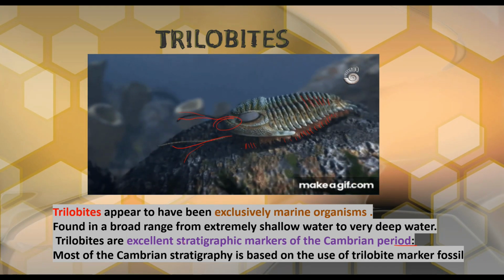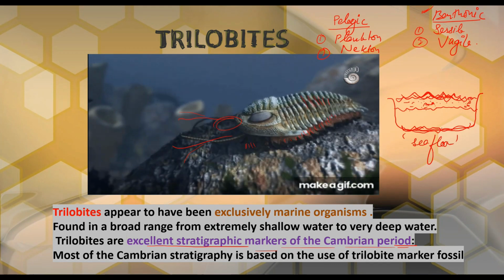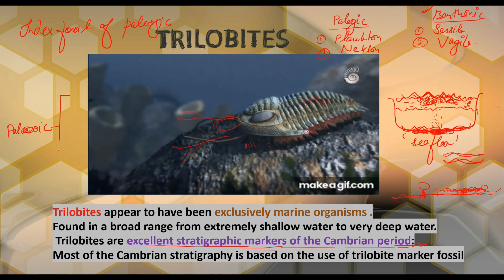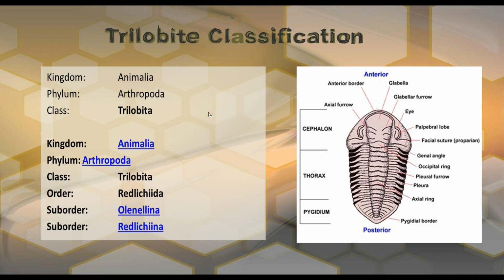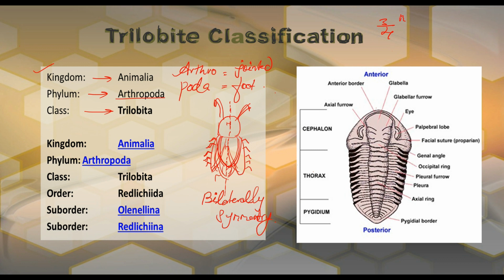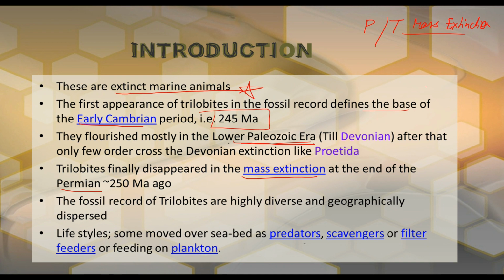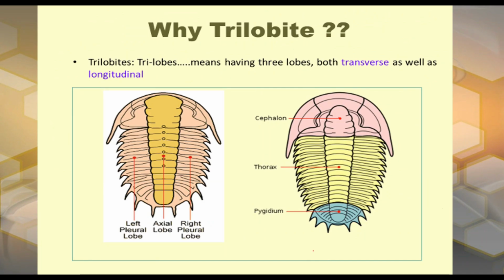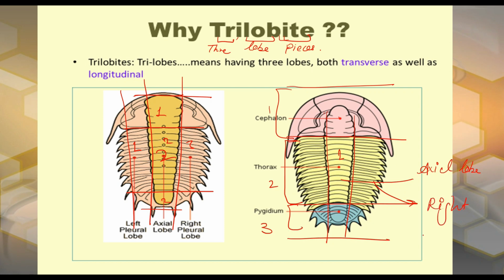Trilobites Part-1 | Palaeontology | Geology | Gate | IIT JAM | CSIR NET | COMBINED GEO-SCIENTIST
Trilobites Part-1 | Palaeontology | Geology | Gate GG | IIT JAM | CSIR NET | COMBINED GEO-SCIENTIST GSI
Trilobites are extinct marine arthropods that form the class Trilobita. Trilobites form one of the earliest known groups of arthropods.
trilobite, any member of a group of extinct fossil arthropods easily recognized by their distinctive three-lobed, three-segmented form. Trilobites, exclusively marine animals, first appeared at the beginning of the Cambrian Period, about 542 million years ago, when they dominated the seas. Although they became less abundant in succeeding geologic periods, a few forms persisted into the Permian Period, which ended about 251 million years ago.